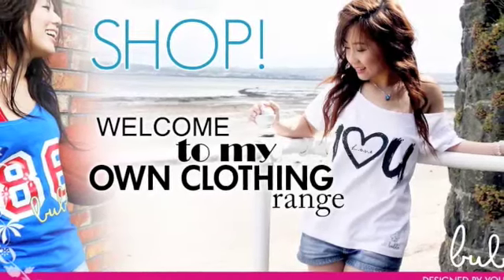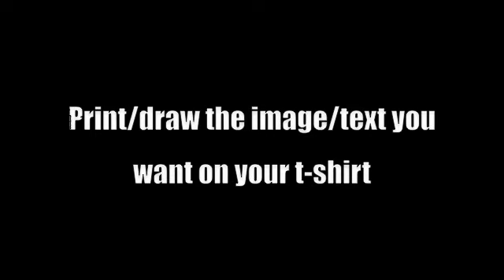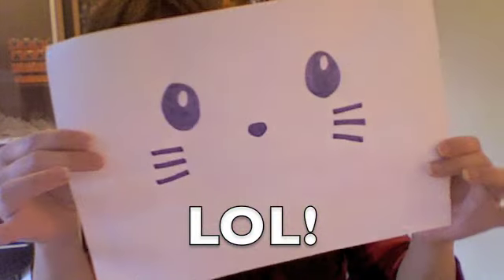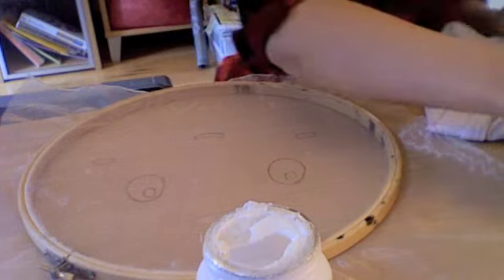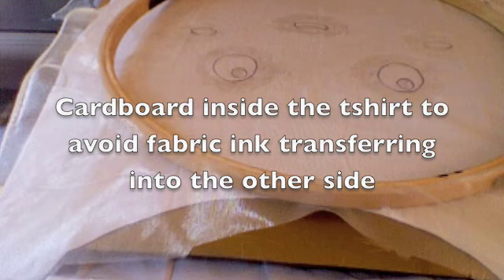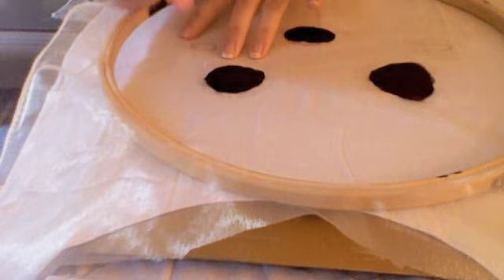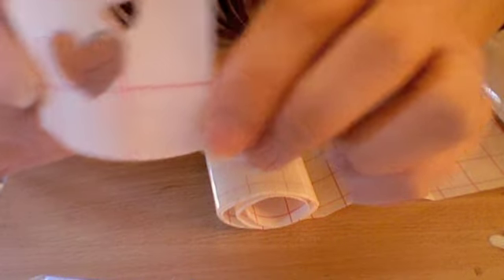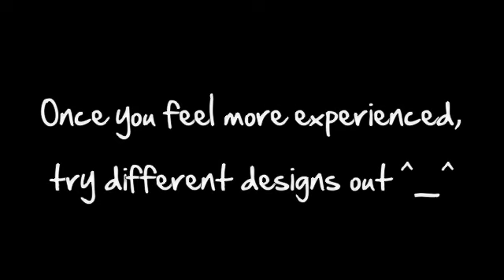How to: Screen Print a Tshirt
Hey guys! So its here as promised! A very fun tutorial demonstrating ways to silk screen print your own tshirts. Be creative and show me what you come up with ^_^

I used very basic drawings for quick demo purposes. You can definitely go for more detailed graphics/text. Remember, the tshirts are machine washable so you don't need to worry about fading.

Be patient with me guys. Bubbi T-shirts will be back and running soon. Its going through a major expansion!

Most (if not all) of my tools were all purchased from Ebay! lol...
Have lots of fun!
Much love,
Bubbi x